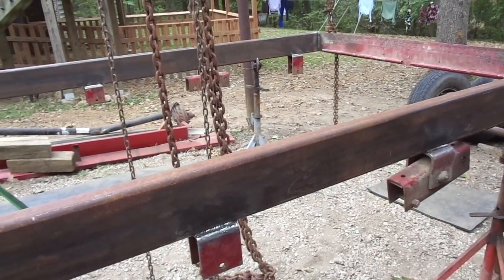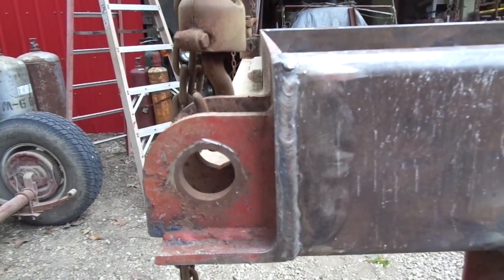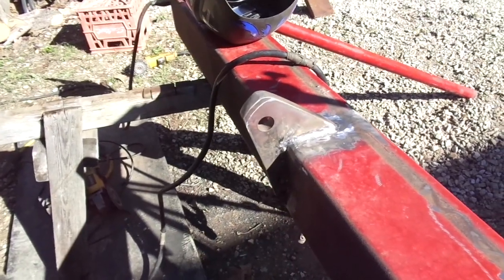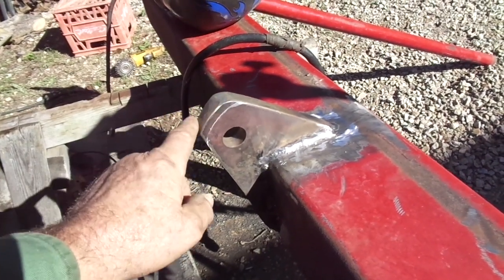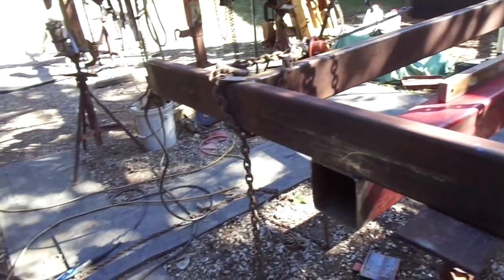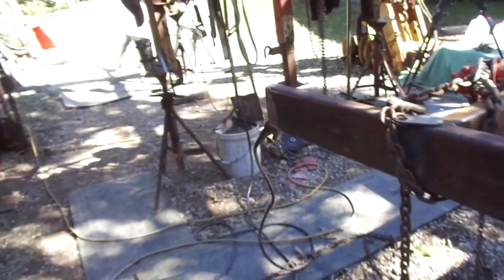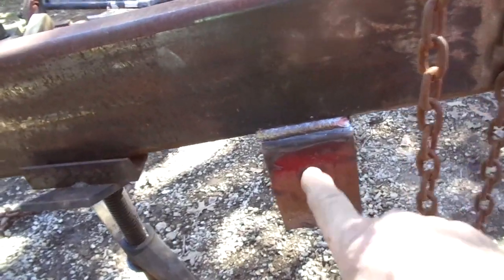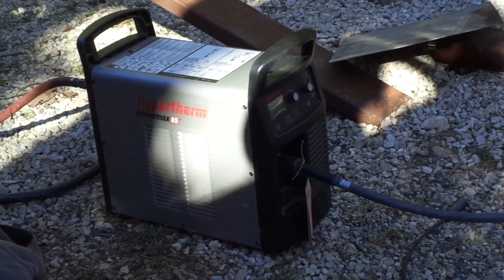Tandem Dump Trailer Repair Pt 6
This video is about Tandem Dump Trailer Repair Pt 6